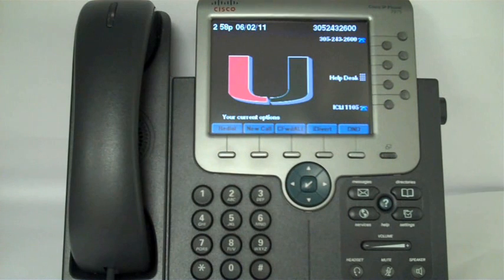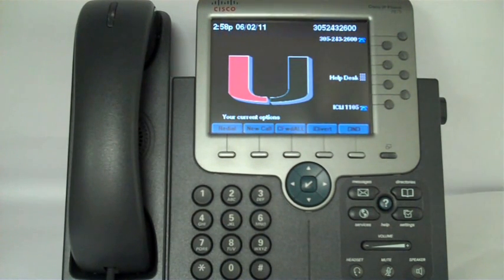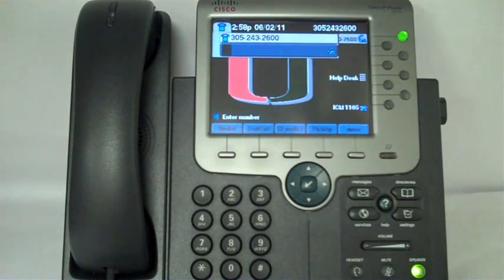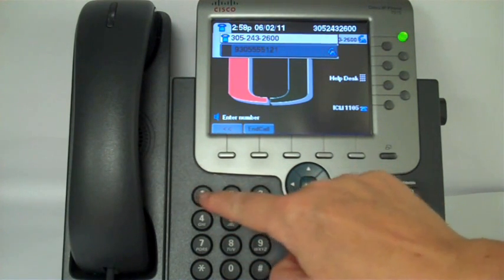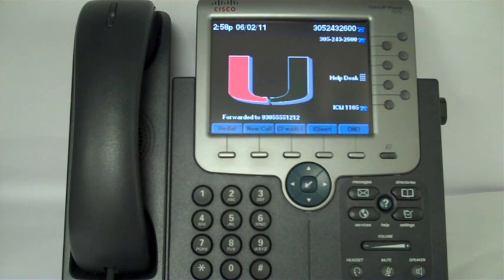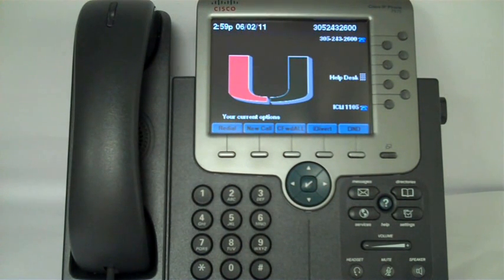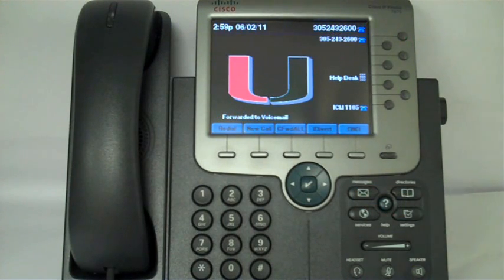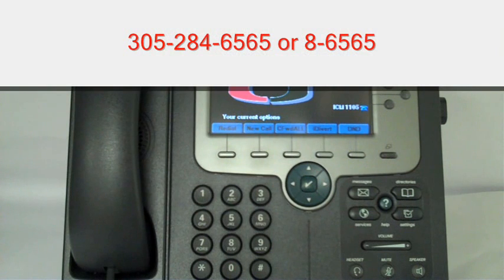Cisco 7975 - Call Forwarding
Learn how to use the Call Forwarding feature on the Cisco 7975 VoIP set.